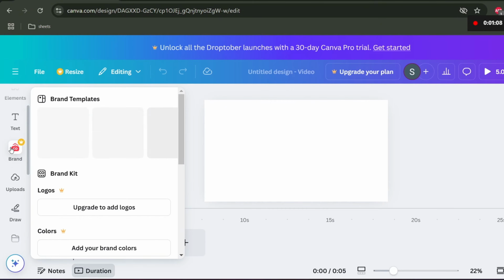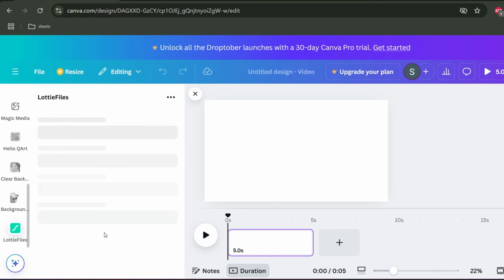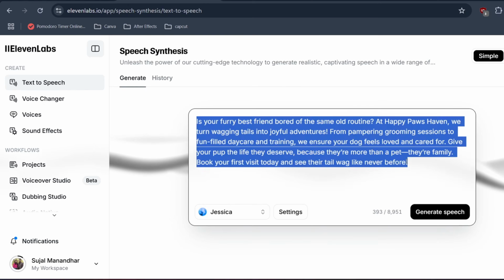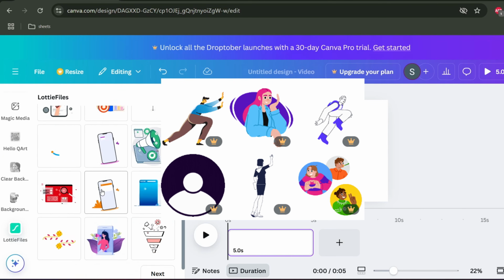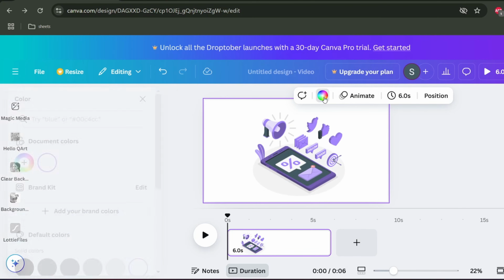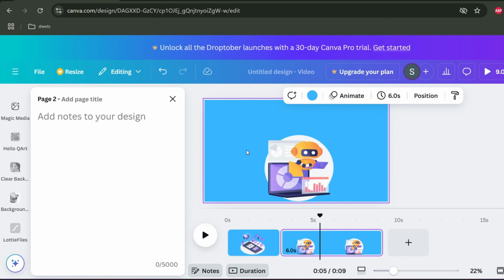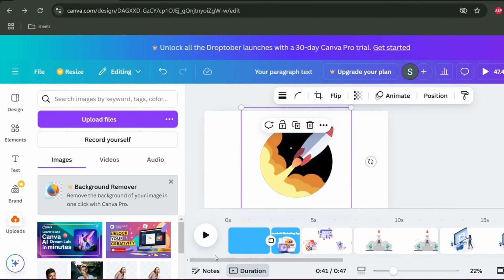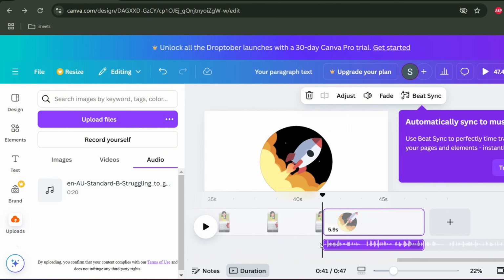How to Create Free 2D Animated Explainer Videos for Your Business using Canva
Learn how to create professional and engaging 2D animated explainer videos for your business using Canva absolutely free! 🎨
In this step-by-step tutorial, we’ll walk you through choosing templates, customizing animations, and adding visuals and audio—all without expensive tools or experience. Perfect for small businesses, startups, and content creators looking to boost their brand with high-quality videos.

🔹 What You’ll Learn:

Why Canva is the easiest tool for beginners.
How to design, animate, and export your video in minutes.
Pro tips to make your explainer video stand out.